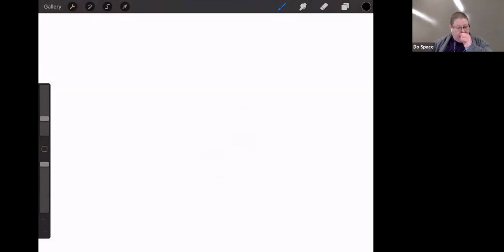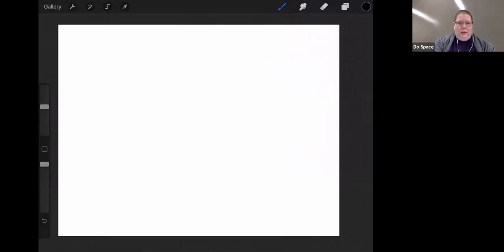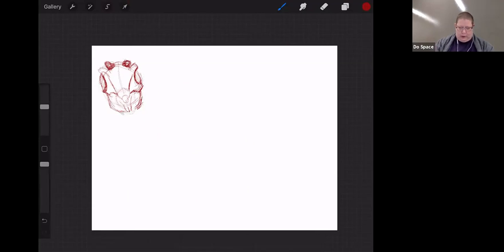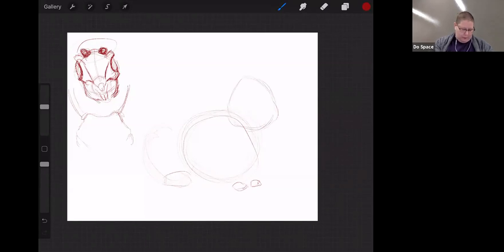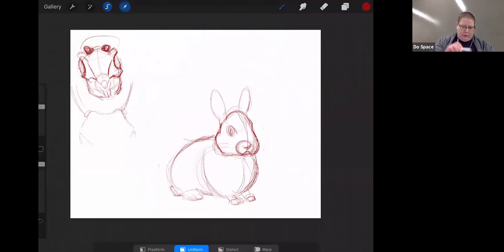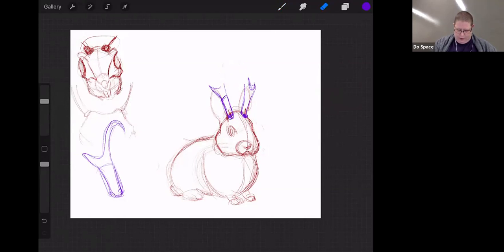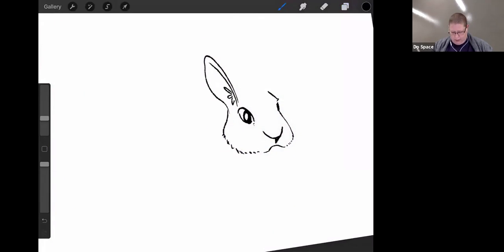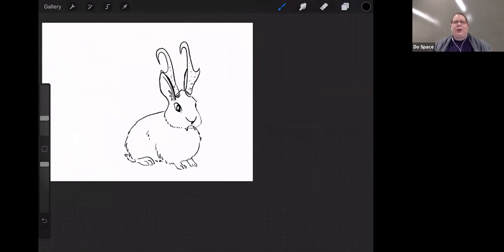Digital After School Club: Surprise Day 11-15 (September 3, 2020)